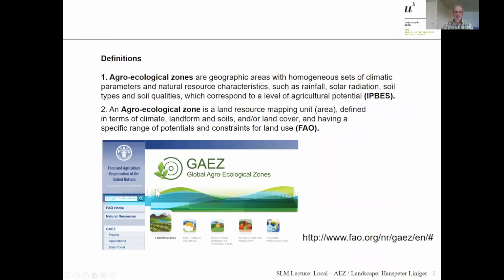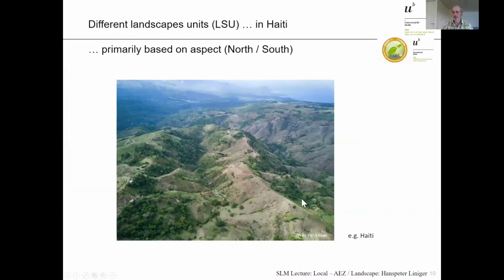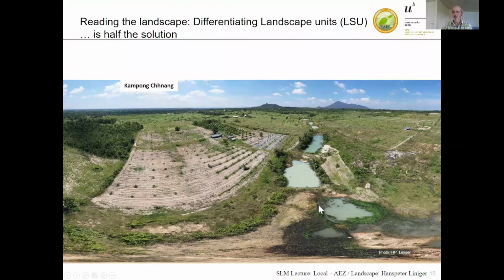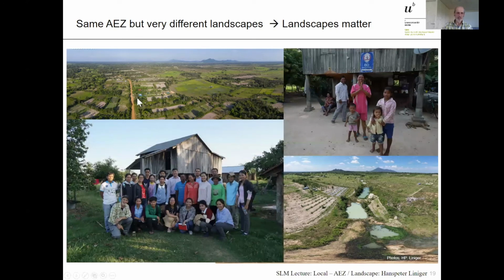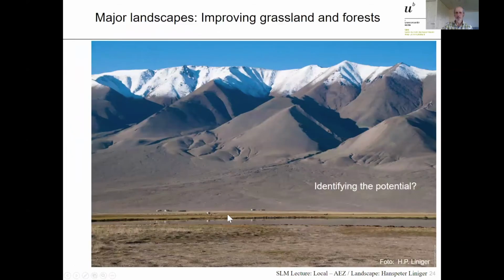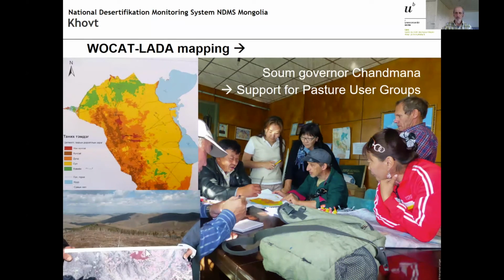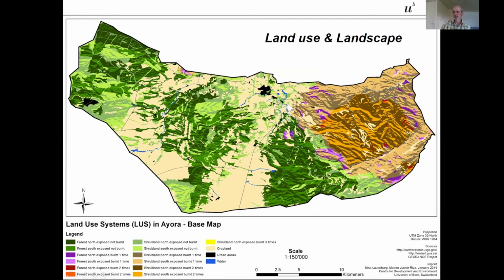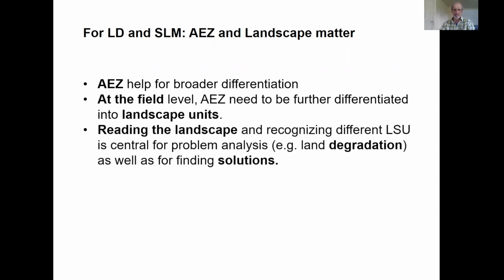SLM in AEZ and Landscapes Lecture HP 15.05.2020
1 hour MSc Lecture. Illustrating the importance  to consider agro-ecological zones and different Landscapes for assessment of Land Degradation (LD) and implemention of Sustainable Land Management (SLM). Examples from Cambodia (Integrated Farming Systems), Mongolia (Desertification Assessment) and Spain (Forest Fires).
Well illustrated with own experiences from various projects. Link to WOCAT Documentation of SLM Practices and Evidence-based decision making. Involvement of MSc and PhD students.